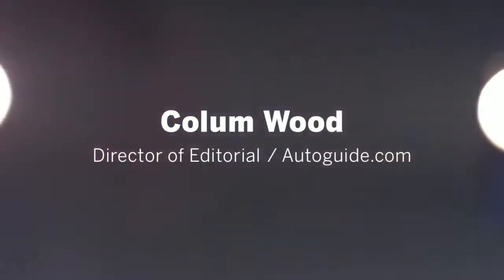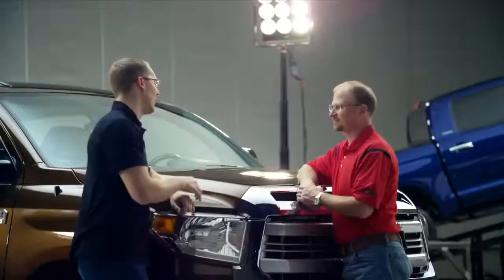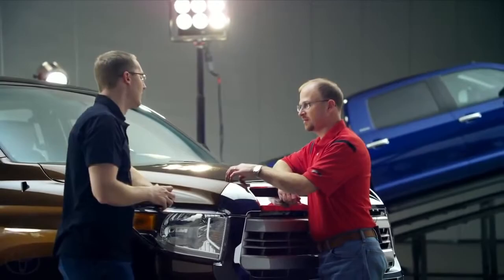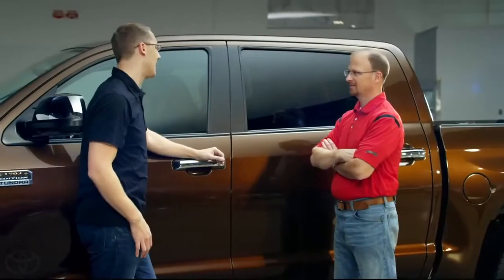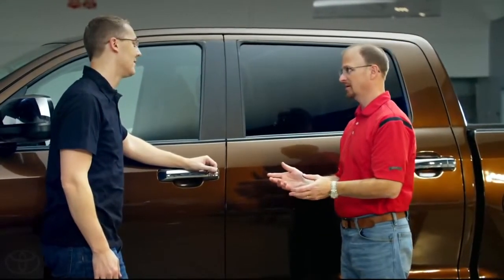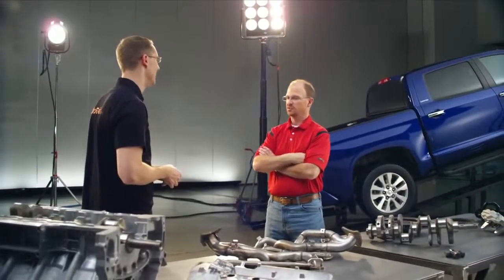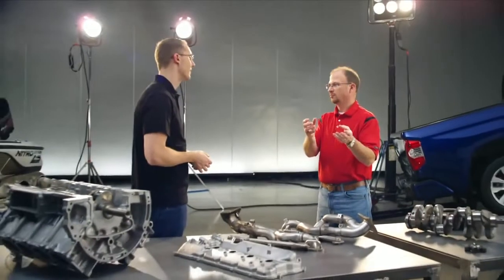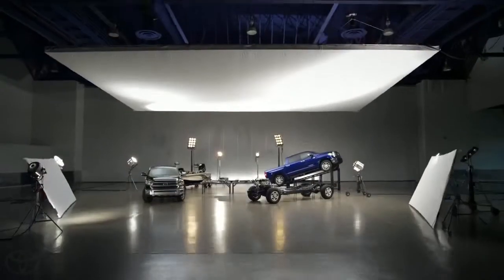Tundra Design Options & Accessories 2014 Toyota Tundra